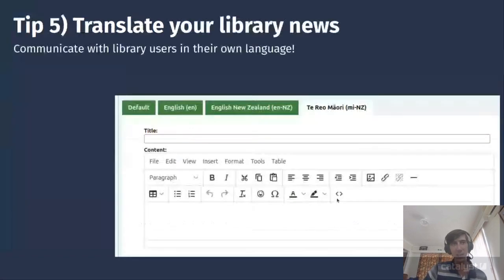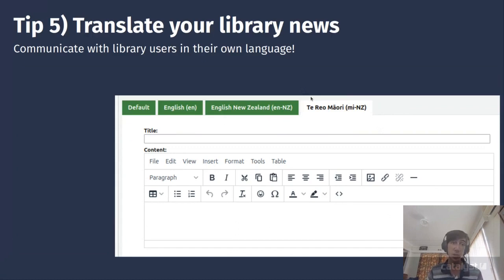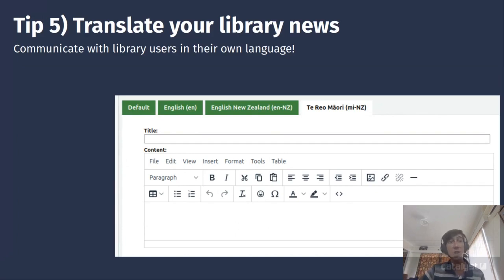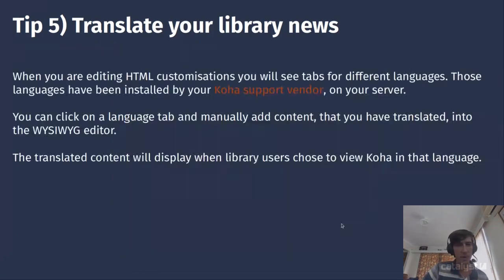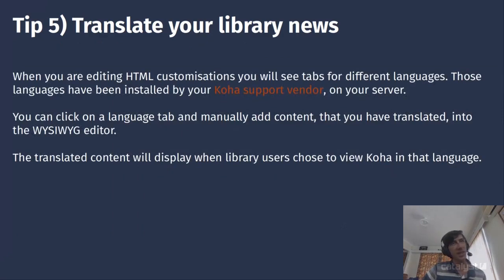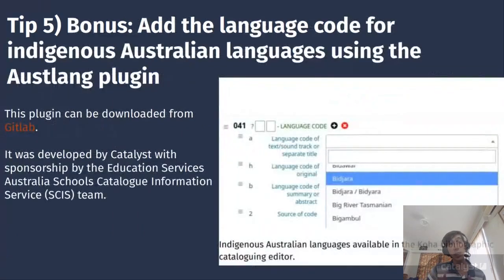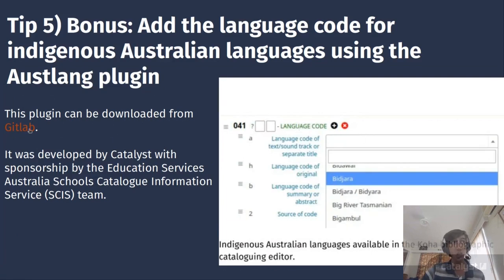How to translate your library's news in Koha and use Australian Indigenous languages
Alex Buckley, Rōpū kohinga Developer at Catalyst, shares how you can translate languages in Koha.

Koha is a library management system that can support cataloguing in Indigenous languages. For instance, in Aotearoa New Zealand you can use te reo Māori. Alternatively, if you are an Australian library or have Australian Indigenous collections, you can use a plugin to use 1,200+ Australian Indigenous languages when cataloguing records for your Koha library. By default, the plugin uses the dataset provided by the Australian Institute of Aboriginal and Torres Strait Islander Studies (AIATSIS)